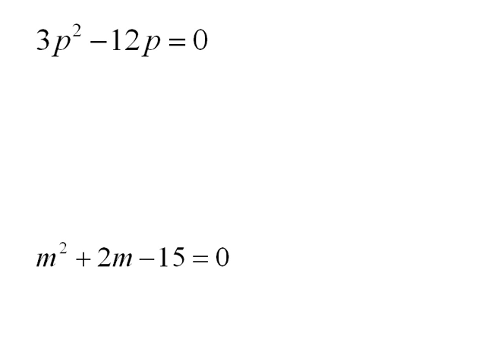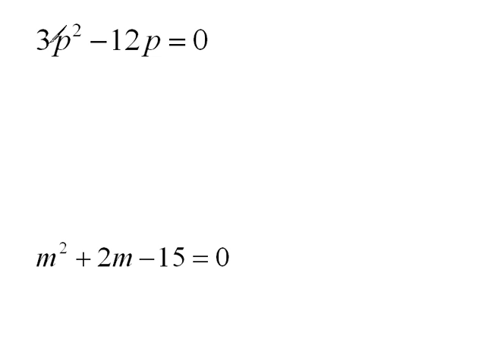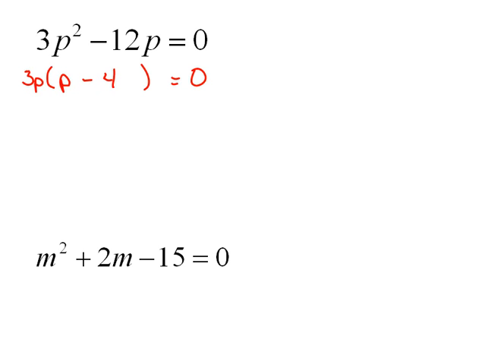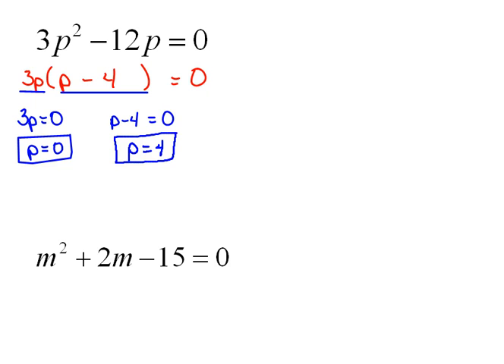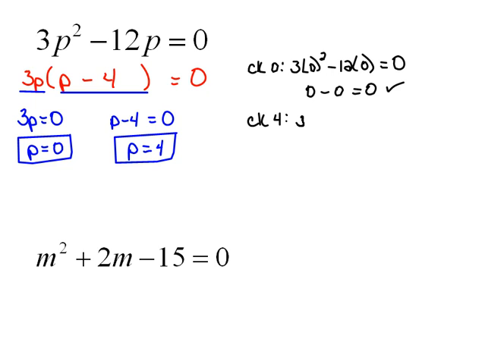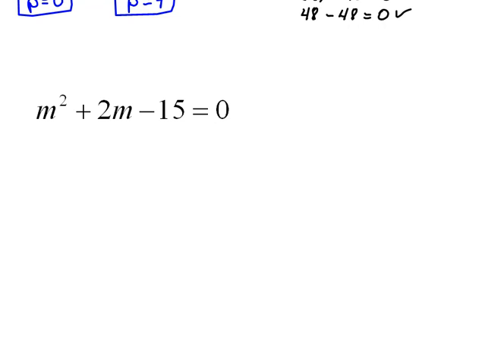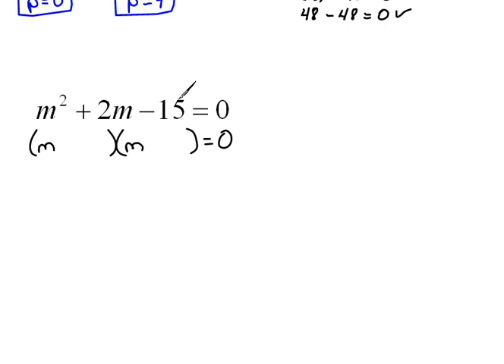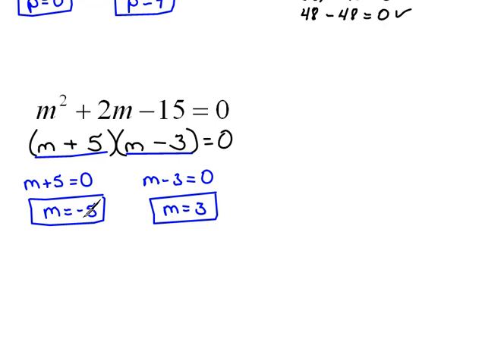Factoring to Use Zero Product Property 4.8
Sometimes we must factor the problem before we can use the property to solve.